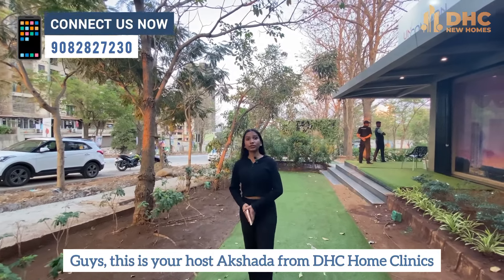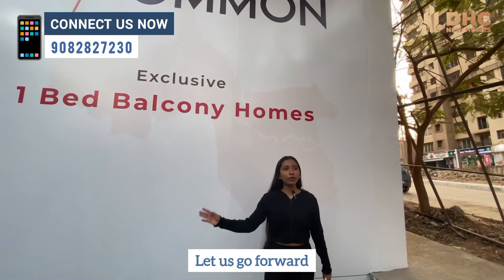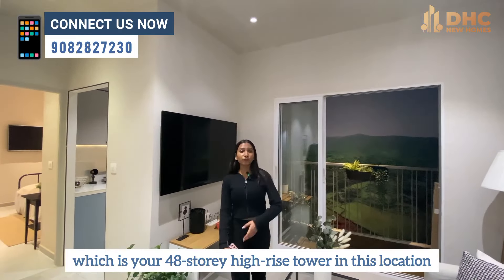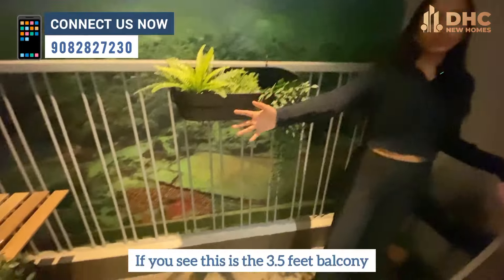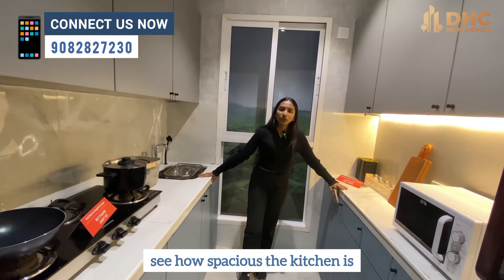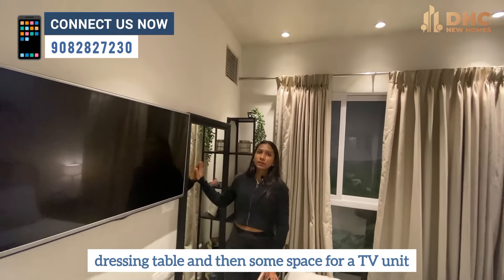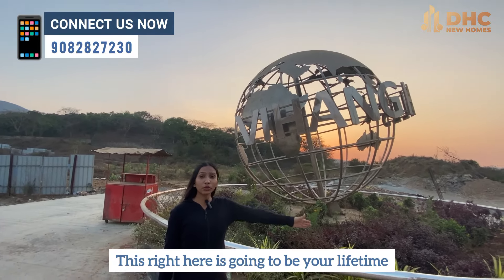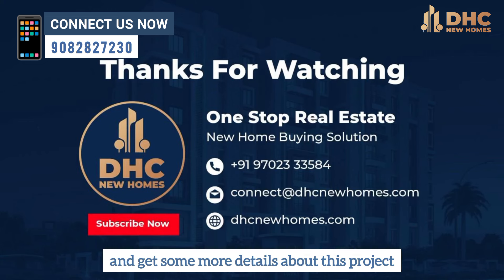VIHANG UNCOMMON THANE WEST || 1BHK BALCONY FLATS IN THANE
VIHANG UNCOMMON
📍Thane West

NEW LAUNCH
Vihang Group
 At Kasarvadavali, Thane West
◆ Limited Time Period Offer
◆ Beautiful Floor Lobbies
◆ High-Speed Elevators
◆ Most Iconic Development
◆ World-Class Amenities
◆ Spot Booking Offer
Luxurious 1 & 2 BHK Apartments
Starting Price
 50 Lacs* Onwards

AMENITIES
Lawn Terraces
Clubhouse with Gymnasium
Kids Play Area
Swimming Pool
Jogging Track
Skating Rink
Multipurpose Lawn
Surface Car Park - Turf Cells

Type Carpet Area Price
1 BHK (OPTIMA) 339 Sq.ft.  48.90 to 56 Lacs All Inc
1 BHK (ULTIMA) 461 Sq.ft.  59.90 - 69 Lacs All Inc

HOSPITALS
3 mins from Vedant Hospital  |  5 mins from Jijai Women's Hospital  |  8 mins from Currae Hospital

MALLS
3 mins from Hypercity  |  5 mins from D Mart  |  12 mins from R Mall, Thane

RESORTS
8 mins from Suraj Water Park  |  13 mins from Hotel Vihang's Inn  | 20 mins from Viviana Mall

SCHOOLS AND COLLEGES
5 mins from Muchhala Polytechnic College  |  7 mins from New Horizon Scholar's School  |  8 mins from Pratap Sarnaik International School  |  20 mins from Sulochana Devi Singhania School

CONNECTIVITY
3 mins from Proposed Metro Station  |  15 mins from Eastern Express Highway  |  15 mins from Western Express Highway  |  20 mins from Thane Station (Central Railway)  |  20 mins from Mira Road Station (Western Railway)  |  25 mins from Borivali Station (Western Railway)  |  Close proximity to Proposed Jetty

INDUSTRIES
5 mins from G Corp  |  13 mins from Bayer  |  15 mins from TCS

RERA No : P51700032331